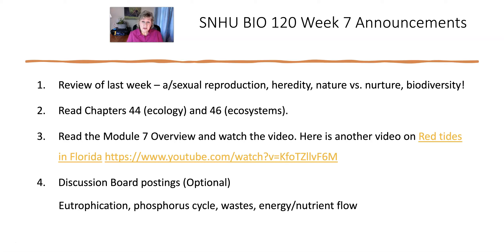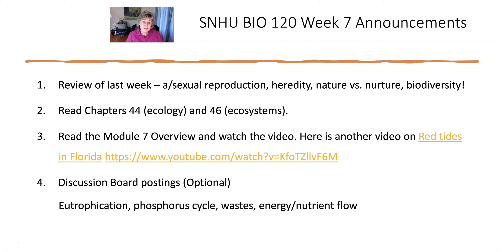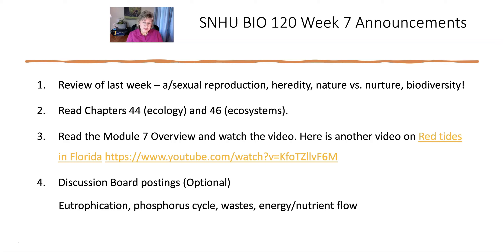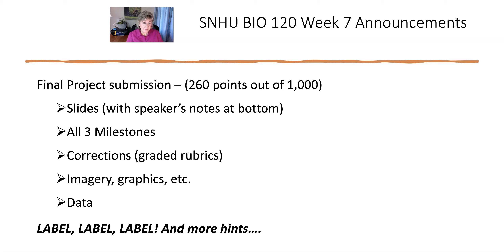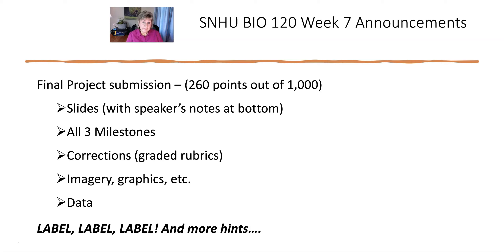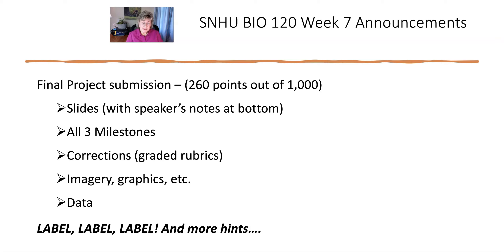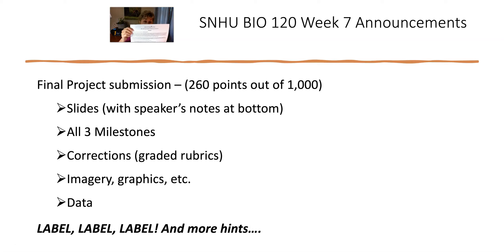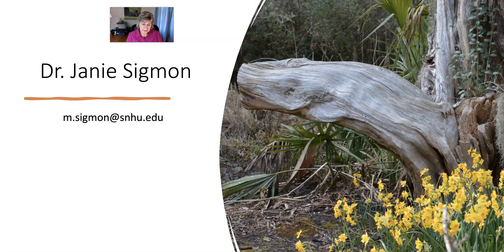Bio 120 Lecture Week 7 June 2021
Week 7 Announcements for Bio 120 Lecture for SNHU by Janie Sigmon